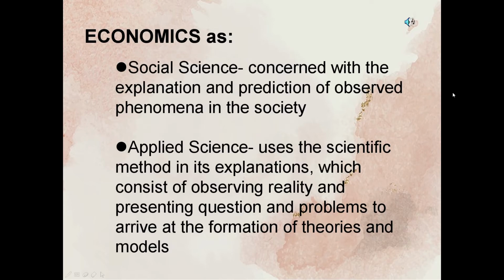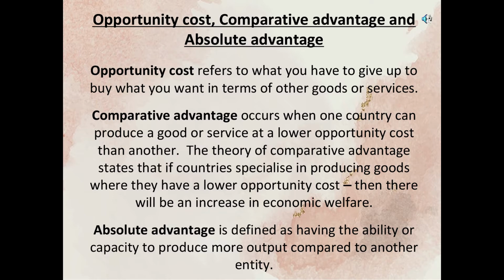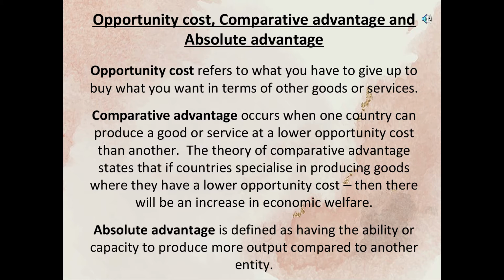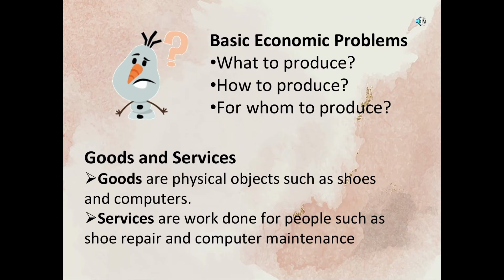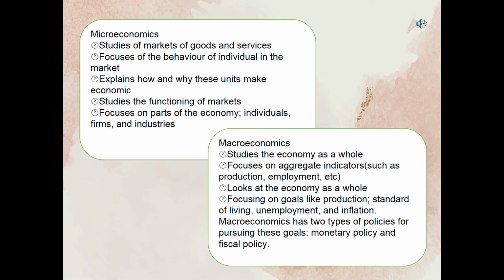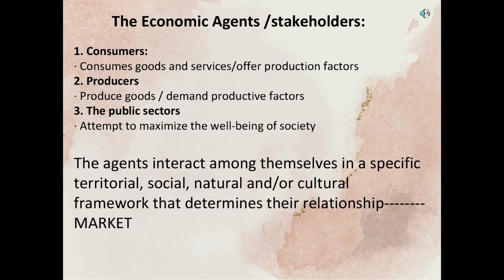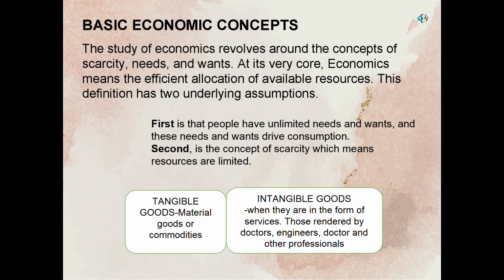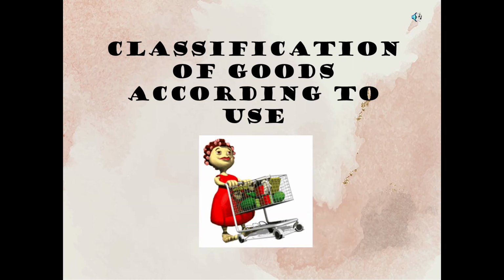Module 1: Overview of Applied Economics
Module 1 for applied economics abm students
Topic Inclusion
THE NATURE AND SCOPE OF ECONOMICS

Opportunity cost, Comparative advantage and Absolute advantage

THE FIELDS OF ECONOMIC

The Economic Agents /stakeholders:

BASIC ECONOMIC CONCEPTS

Goods may also be classified according to use

ECONOMIC RESOURCES OR FACTORS

Characteristics of Resources